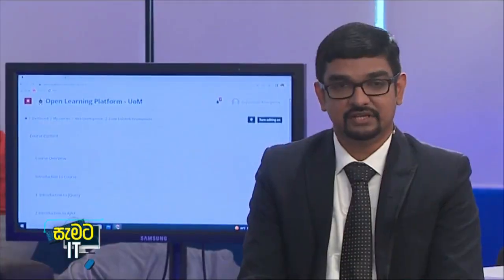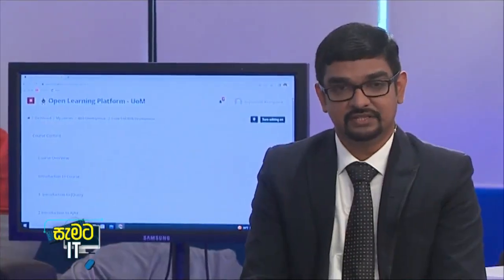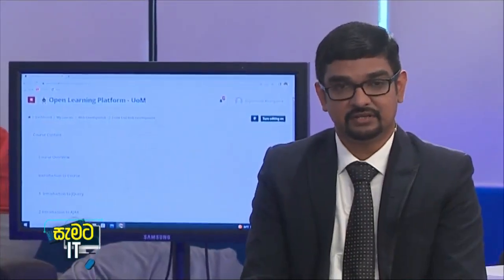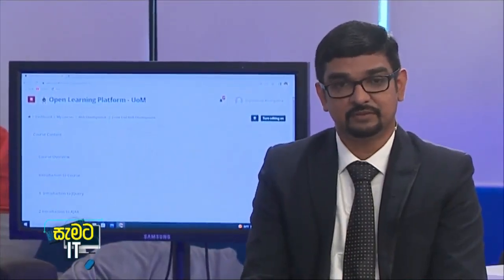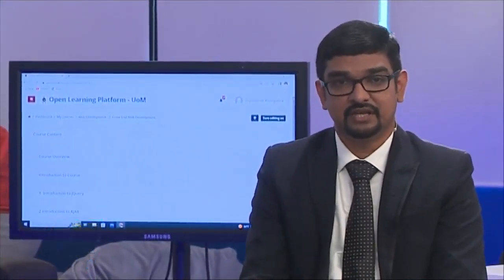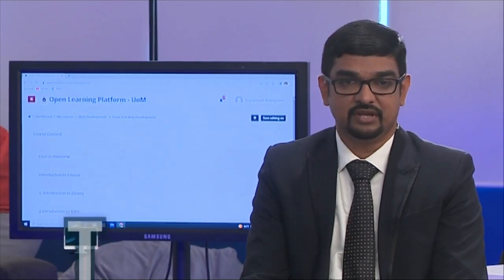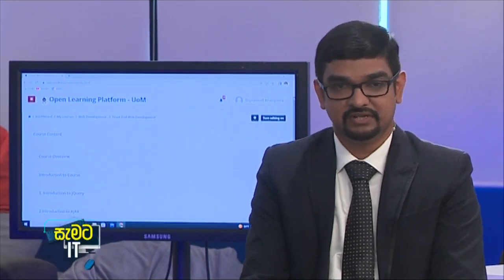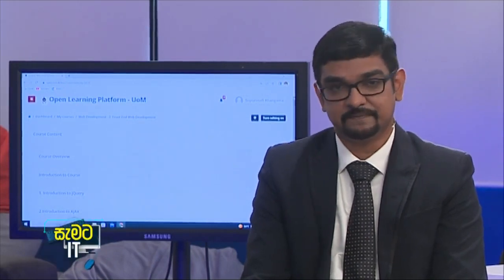සැමට IT Samata it University of Moratuwa Saturday 4 30 pm on Rupavahini